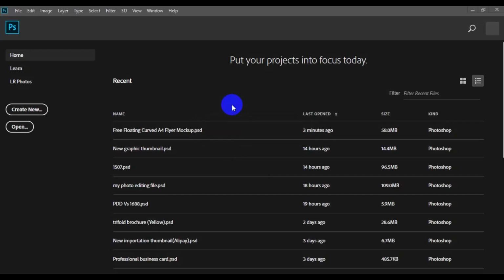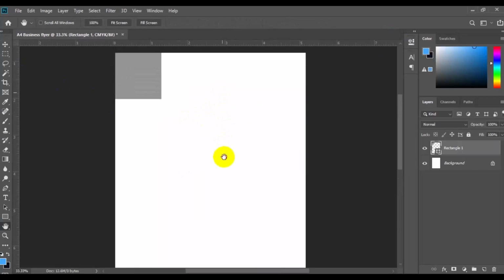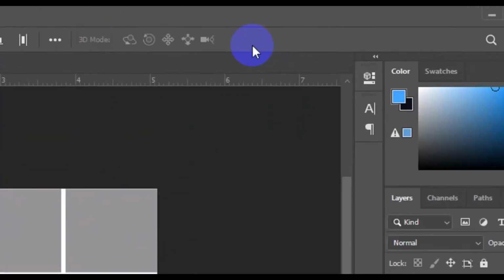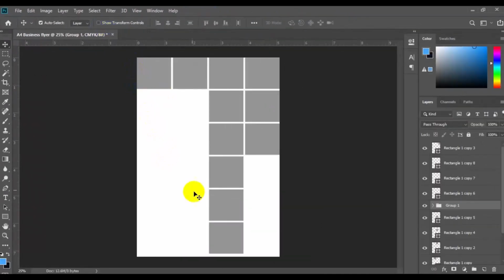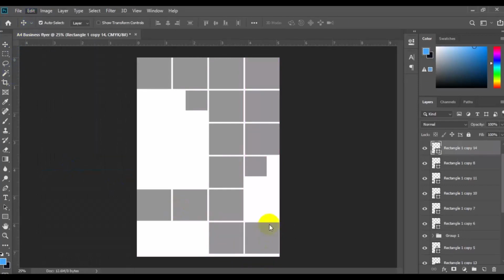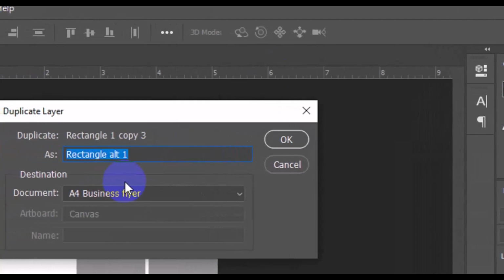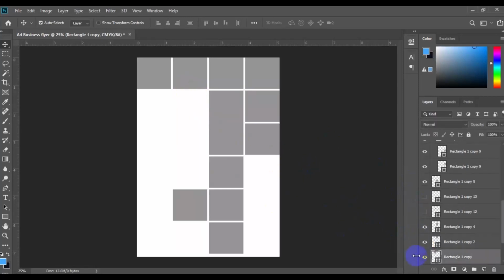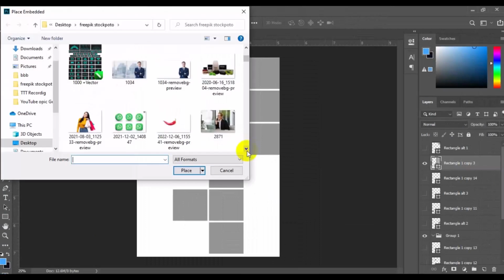A4 business flyer design photoshop tutorial